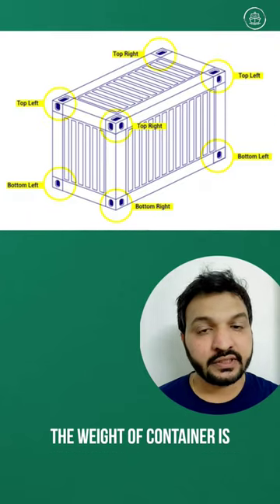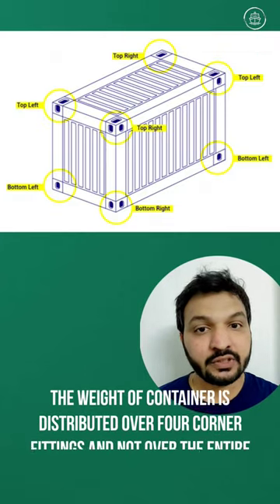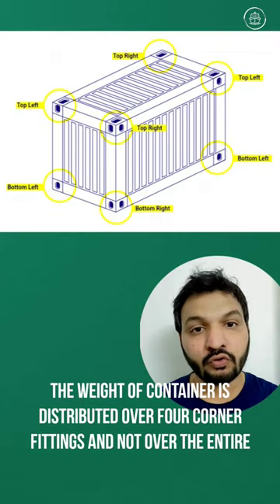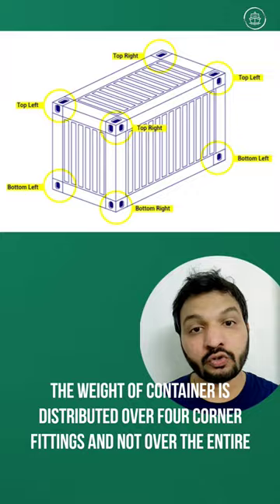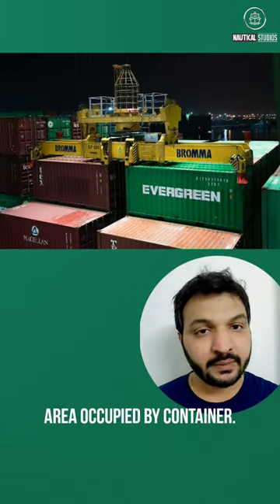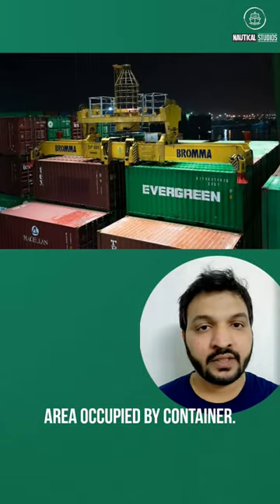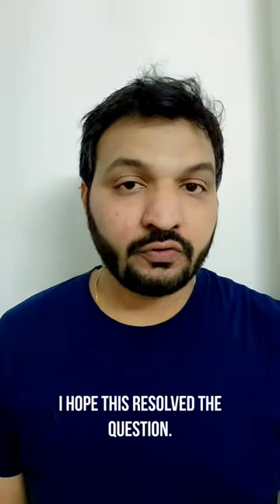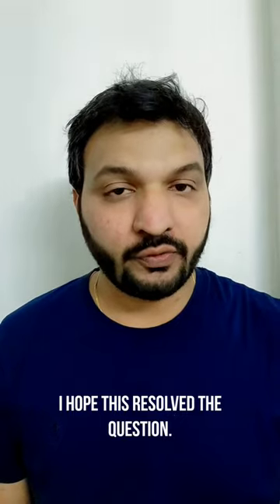Define Stack Weight or Stack Load? | Oral Question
1. ship cargowork,
2. ship cargo work,
3. general cargo ship work,
4. cargo ship working model,
5. cargo ship engine working,
6. cargo ship worker salary,
7. stormworks cargo ship,
8. air cargo vs ship cargo,
9. cargo work on ship,
10. break bulk vessel loading,
11. bulk vessel unloading,
12. what is break bulk cargo,
13. break bulk cargo ship,
14. how to use bulk carrier in shipping lanes,
15. container ship cargo operations,
16. where are the supplies on the cargo ship,
17. cargo operations on container ship,
18. ship cargo operations,
19. eto jobs in shipping companies,
20. how the container loaded on ship,
21. container load in ship,
22. general cargo ship loading,
23. container ship cargo hold,
24. how to work cargo ship,
25. how to ship cargo internationally,
26. loading and unloading ship,
27. loading a cargo ship,
28. loading and unloading aircraft cargo,
29. lct cargo ship,
30. loading of cargo to ship,
31. work on ship cargo,
32. merchant ship marked container,
33. how to track sea cargo shipment,
34. loading and unloading containers at port,
35. logistics flow by sea shipment,
36. loading and unloading container ships,
37. work on cargo ship,
38. how to unload shipping containers fs22,
39. ship cargo loading,
40. working for military sealift command,
41. oil tanker cargo loading procedure,
42. how a cargo ship works,
43. ship to ship operation,
44. a class container ship shipping lanes,
45. uship carrier requirements,
46. uship carrier,
47. uship cargo van,
48. uship tutorial,
49. v ship management,
50. v ship company,
51. how to load cargo ship,
52. xt shipping company,
53. how to unload a cargo ship,
54. containers loaded on ships,
55. how to load cargo in shipping lanes,
56. unloading a cargo ship,
57. how to calculate cargo to load on ship,
58. how do cargo containers stay on ships,
59. cargo hold container ship,
60. shipping operations